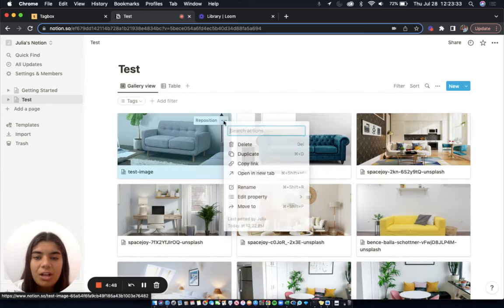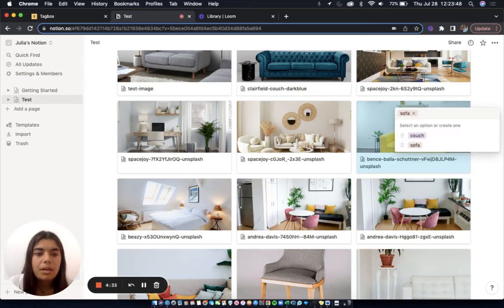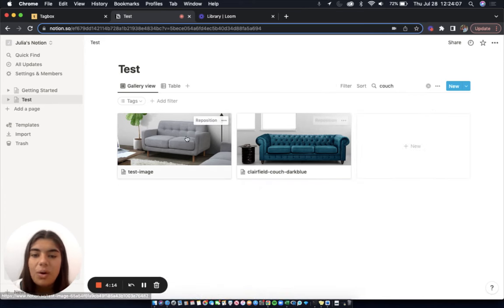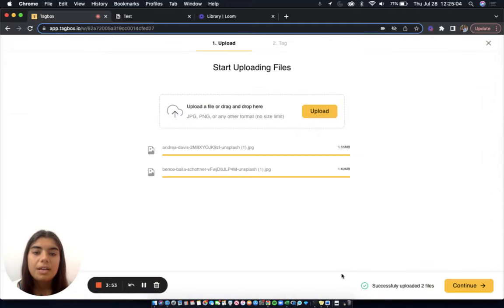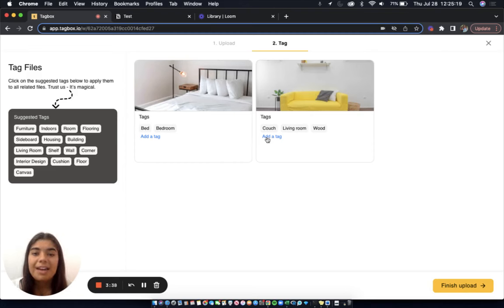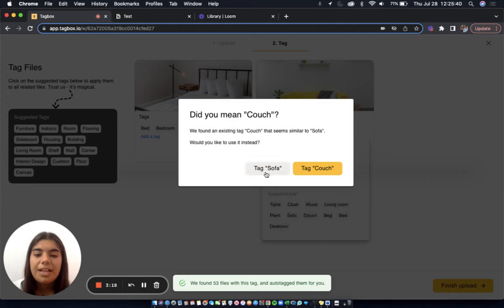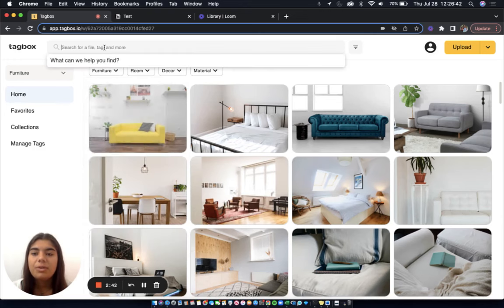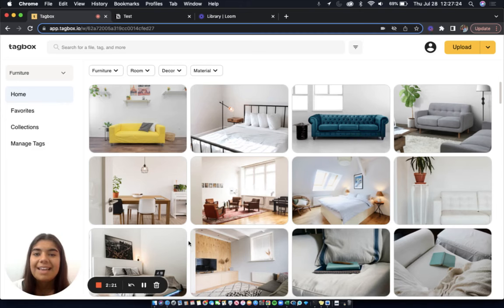Image Galleries in Notion and Tagbox.io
Notion is doing wonders for knowledge management, and offers a great solution for image galleries. Tagbox.io is a creative asset management tool, specializing in using AI to automatically organize images and other media.

In this video we'll review how Notion and Tagbox work with organizing images, tagging, and image search.

Found this interesting? You can try tagbox.io for free yourself.